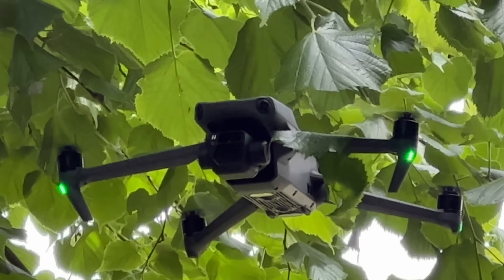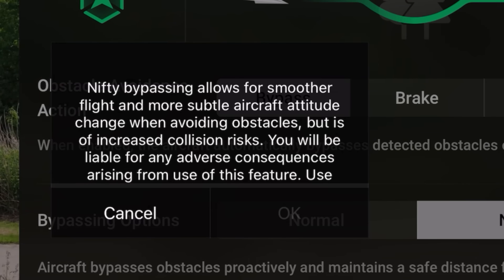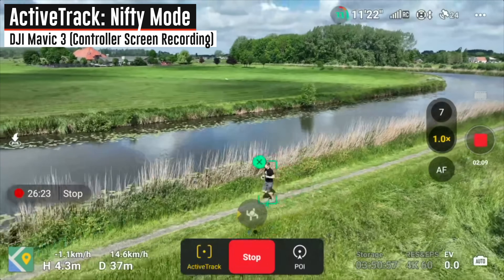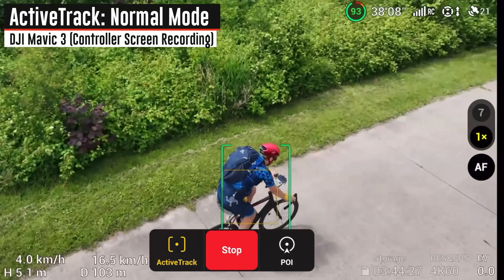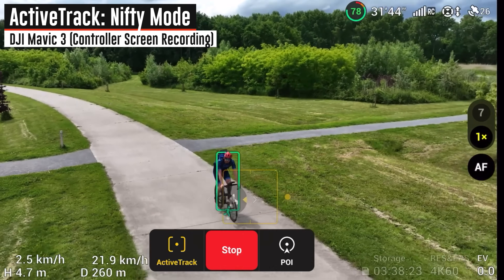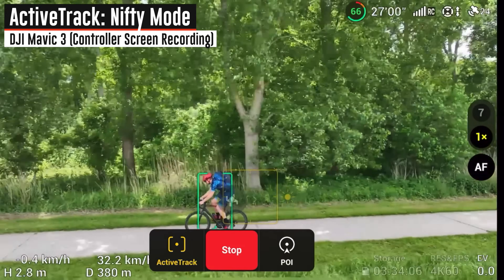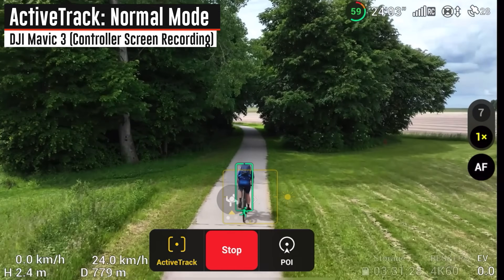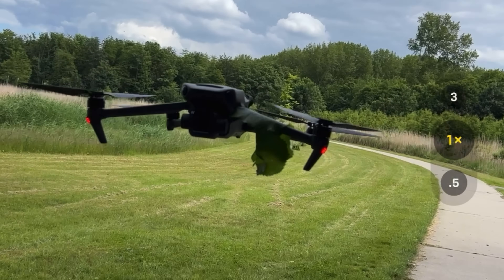New Mavic 3 ActiveTrack 'Nifty' Mode Tested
Here's everything you need to know about DJI's new Nifty Active Track mode, with real-world testing to cover what it actually does, when you might use it, and what to watch out for.

This new Active Track follow-me mode was just launched in the May 2022 firmware update for the Mavic 3, along with a slate of other new features.